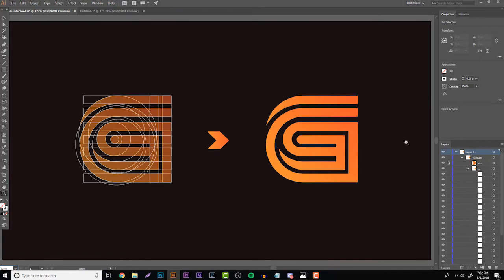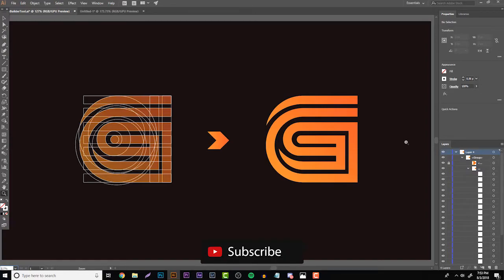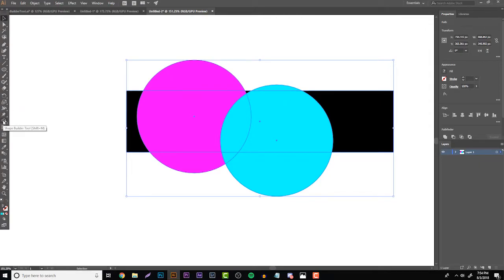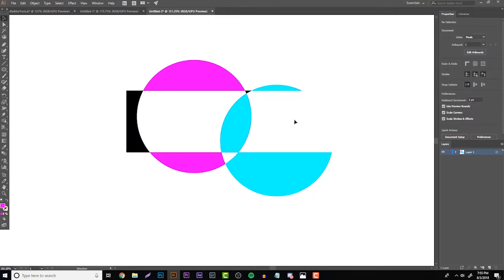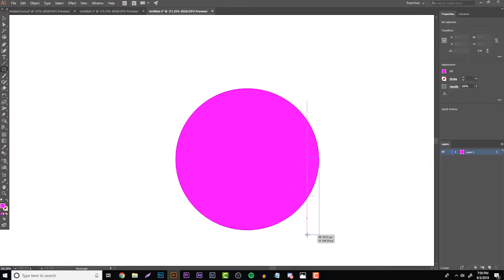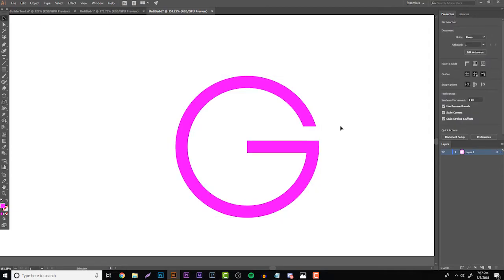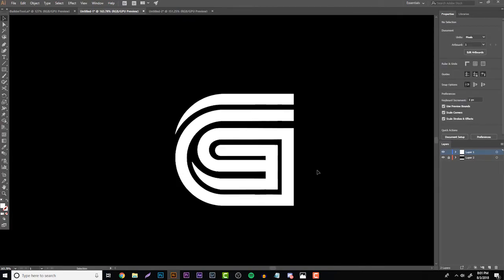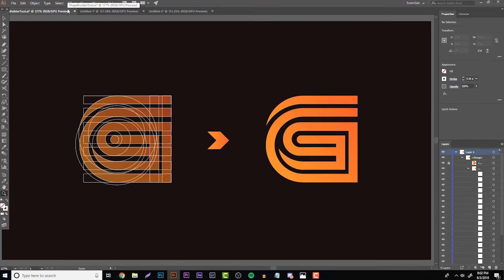Illustrator Tutorial: Shape Builder Tool (Logo Design Basics)